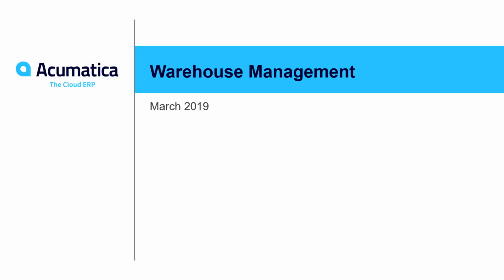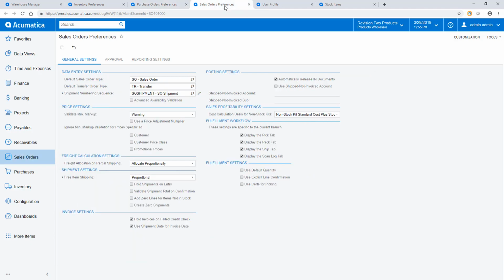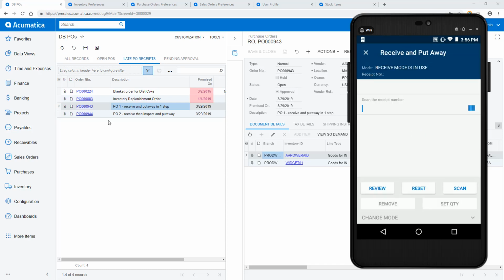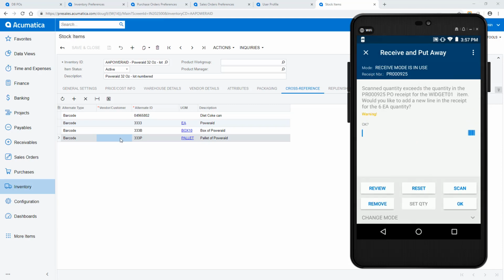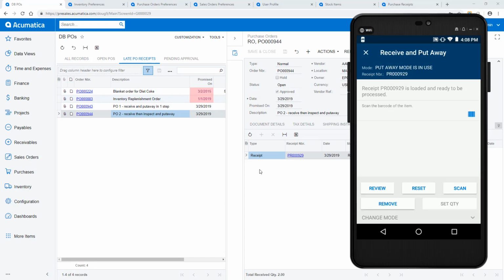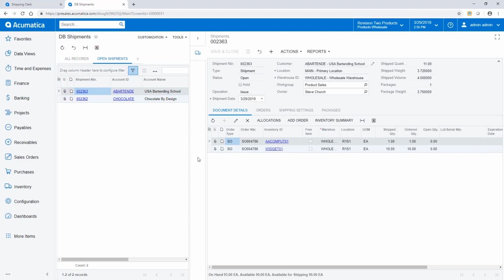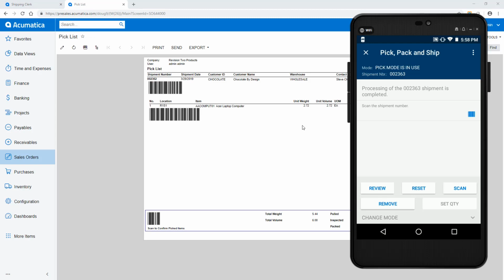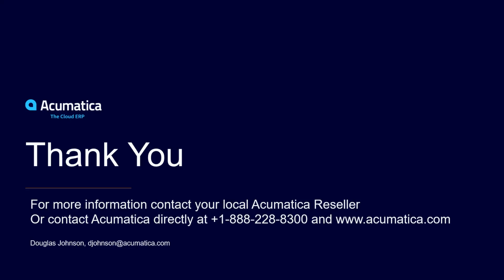Warehouse Management System (WMS)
Acumatica Warehouse Management System (WMS) can accurately and efficiently manage your advanced warehouse needs in wholesale, manufacturing, retail and other industries. A WMS will streamline processes to reduce errors, generate more transactions, and increase productivity.